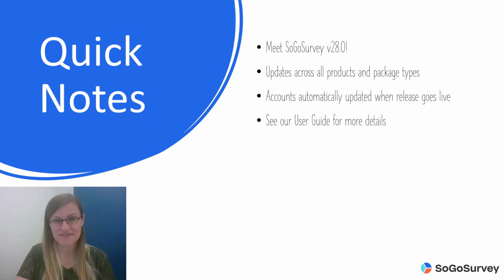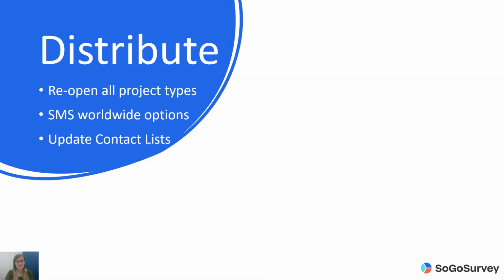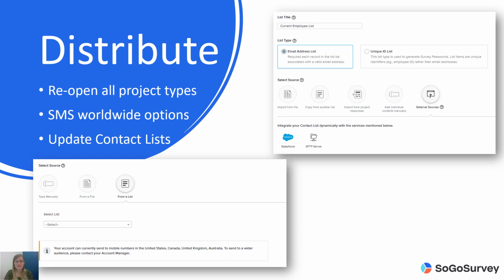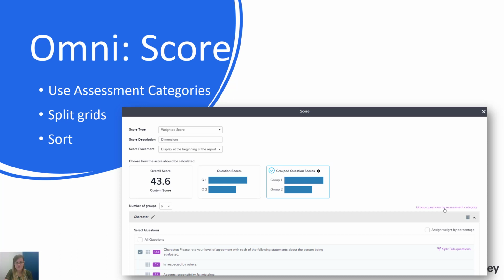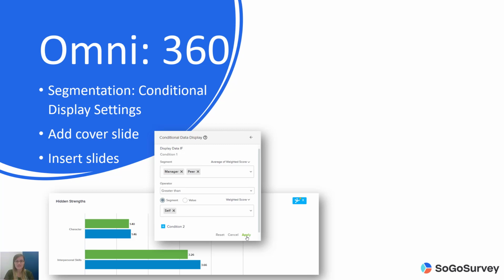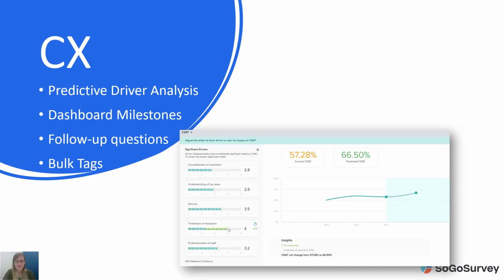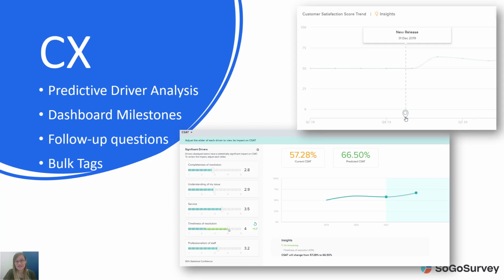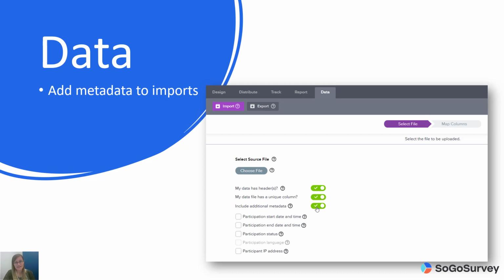What's New? SoGoSurvey 28.0!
Check out a few highlights from our latest release, then log in and see what's new in your own account! Questions?